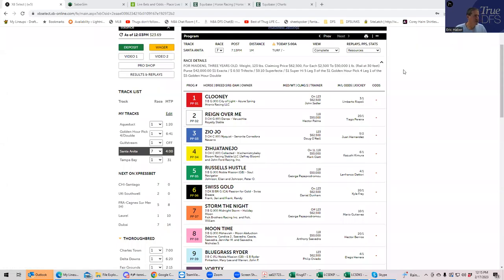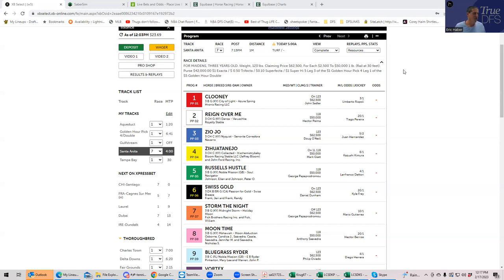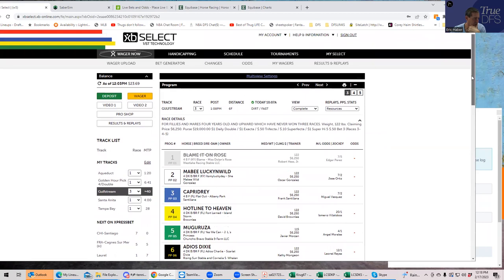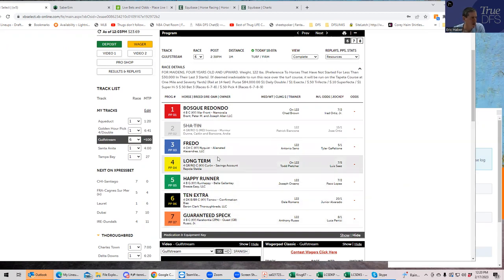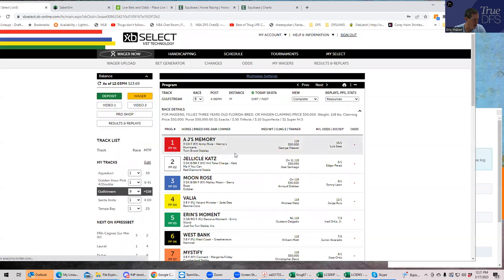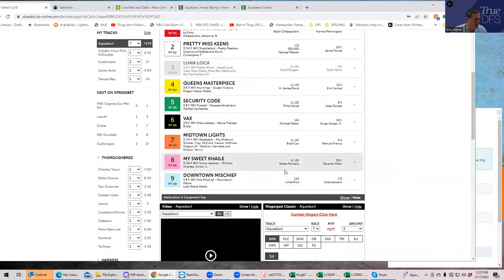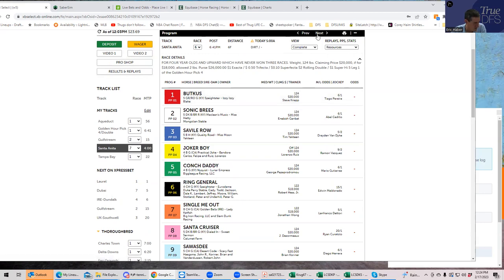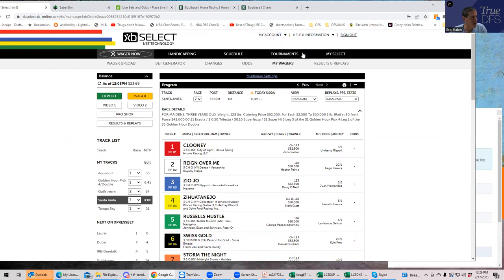HORSE RACING VALUES FOR FEBRUARY 16, 2023 WITH SHEETS